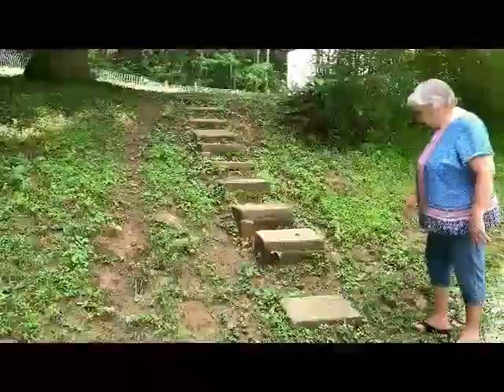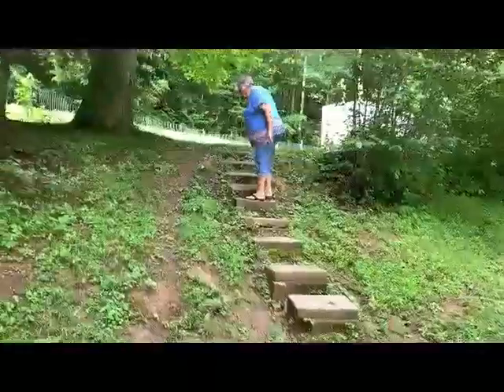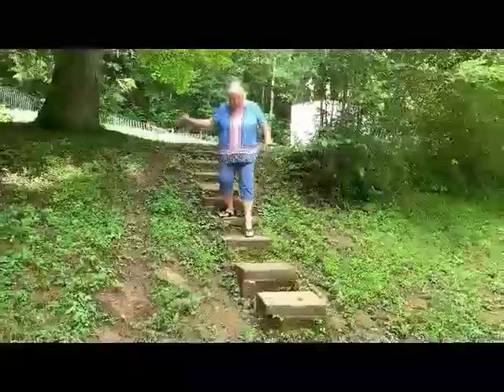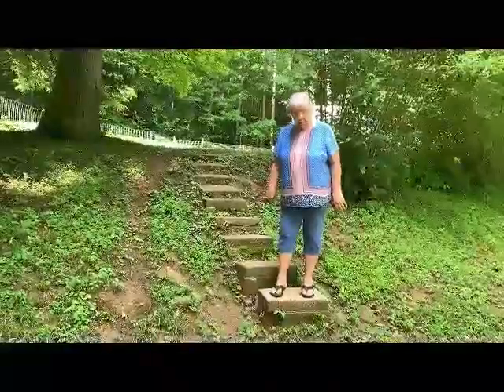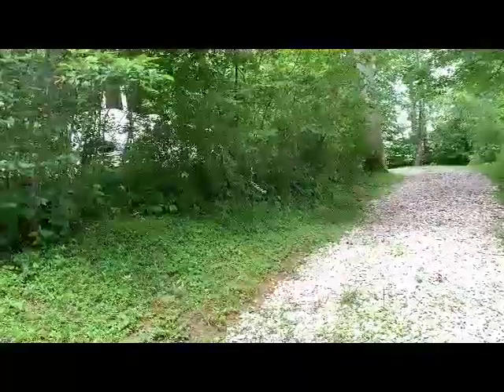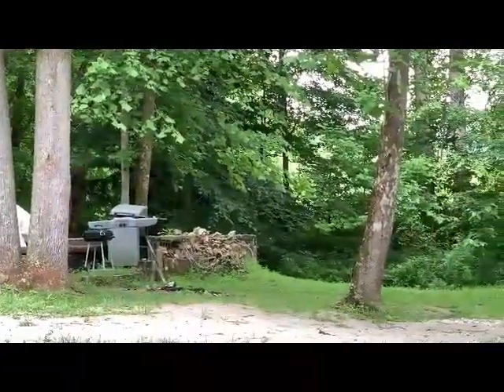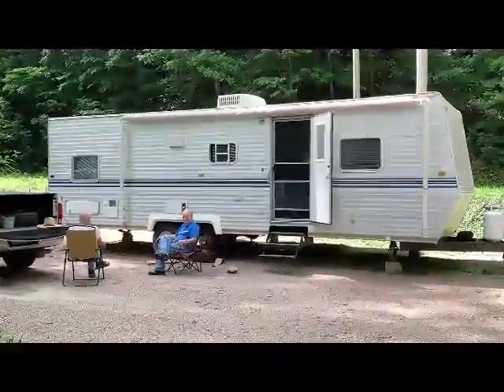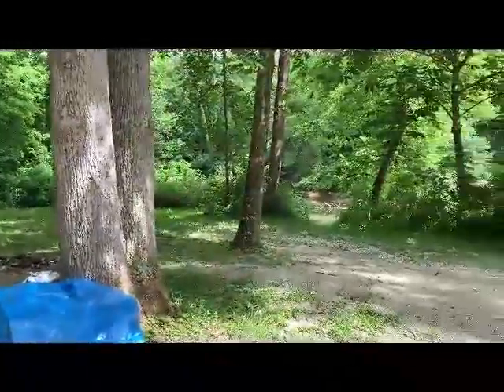July 2, 2020 After Floods is Possible. Repentance is the Beginning of Restoration of a Sinful Life.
Devotion July 2, 2020 Restoration After Floods is Possible. Repentance is the Beginning of Restoration of a Sinful Life.